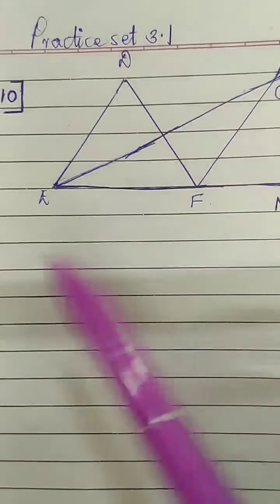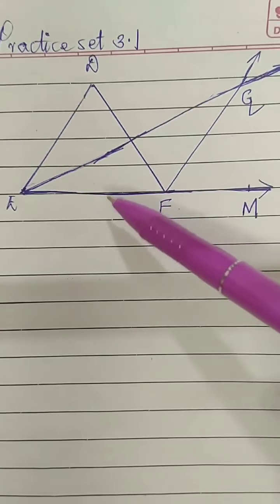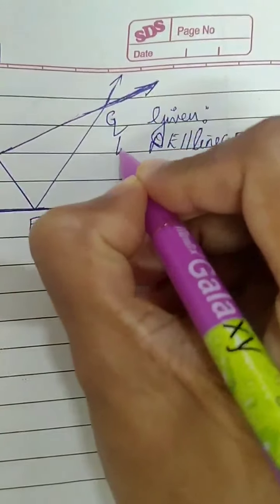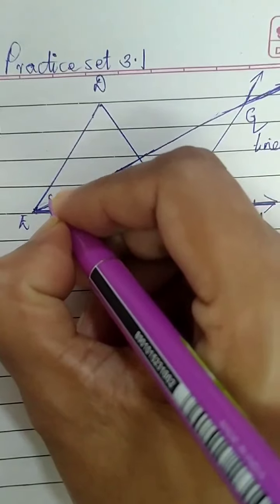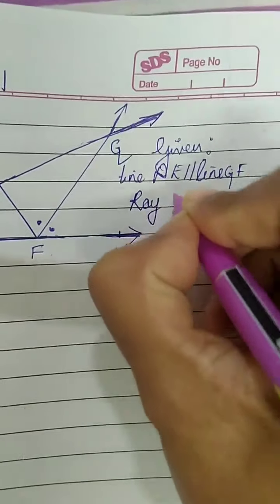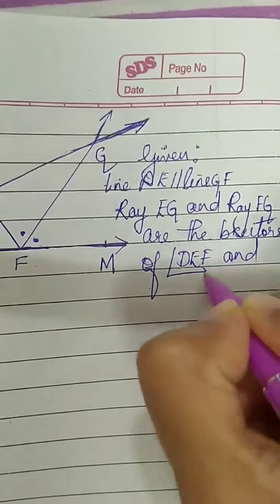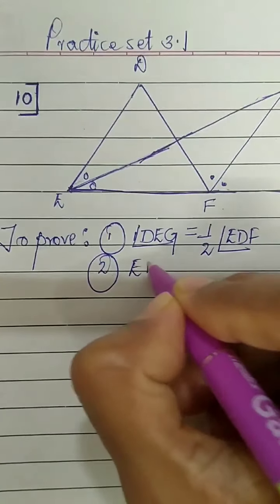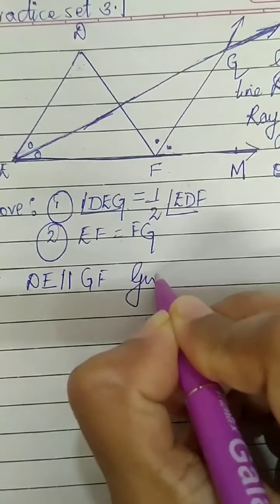Standard 9|| Maharashtra Board|| Triangles| Practice Set 3.1 |Sum number 10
Practice Set 3.1 Sum 10